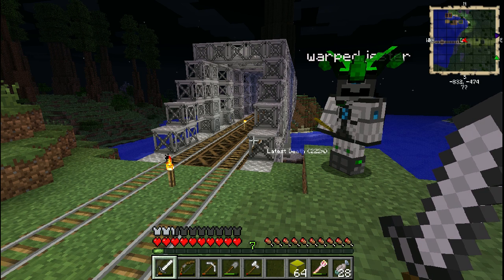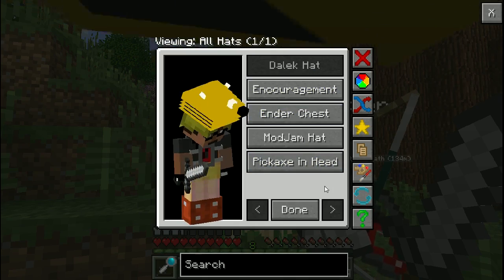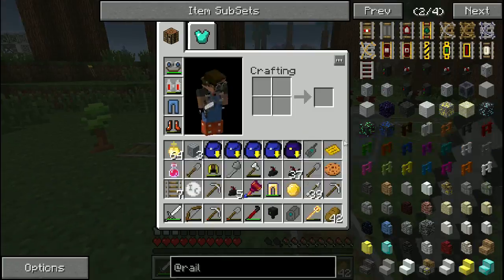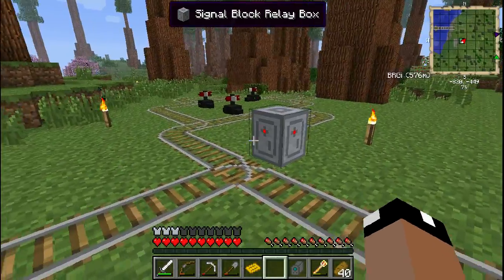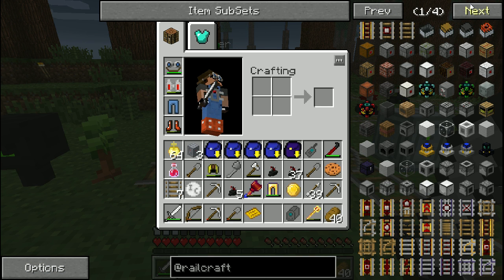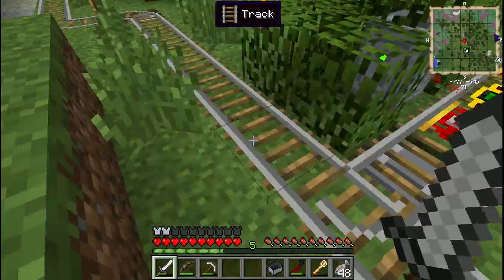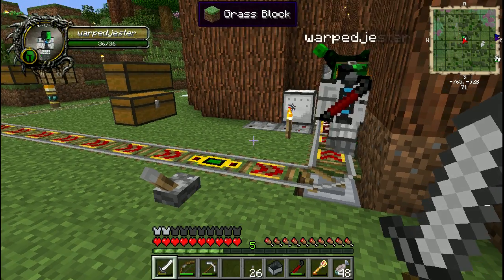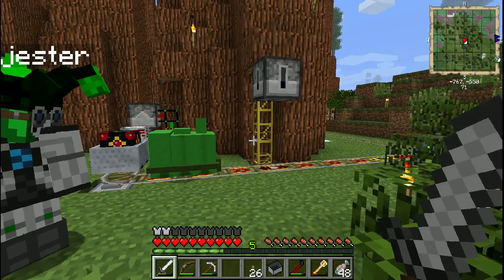[BRG E010] Oak Line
Warped and I play with trains and set up an automatic system to harvest oak wood and bring it in for processing.

Hello, I am A-D-D-F_Toxic. Come join me in my first real experience playing modded Minecraft on the Bottle Rocket Gaming server with the M-80 modpack.